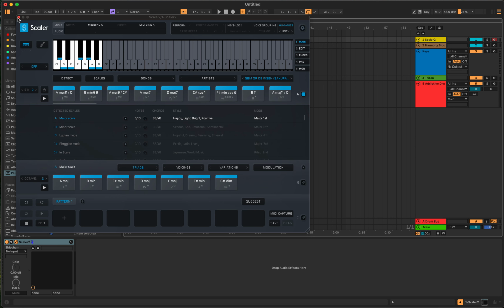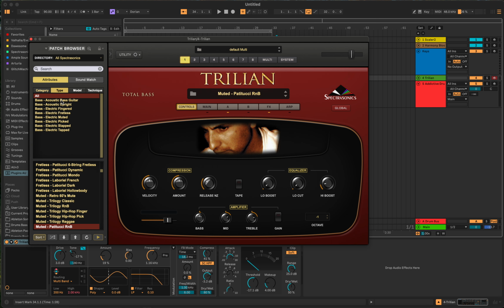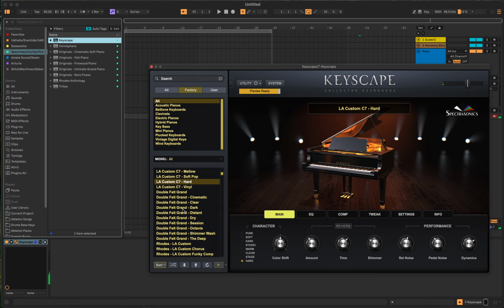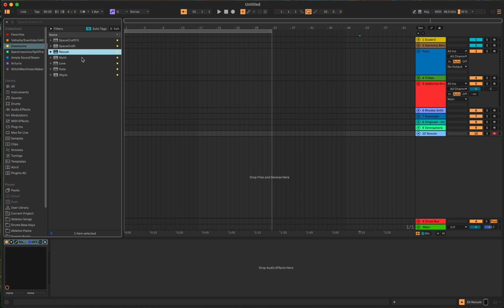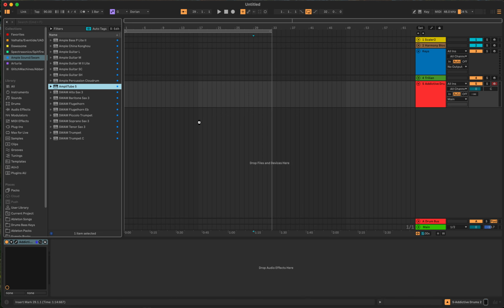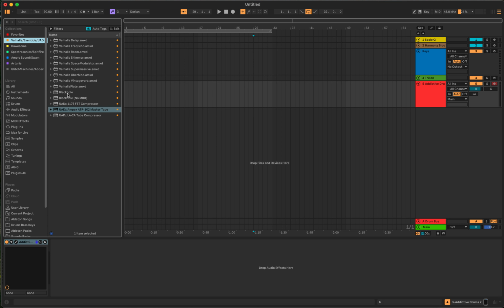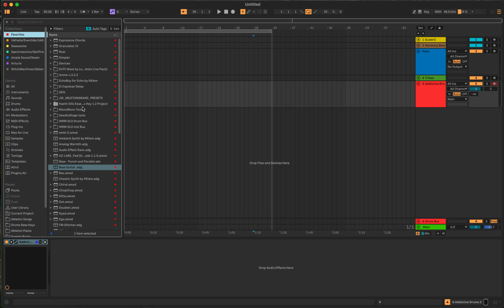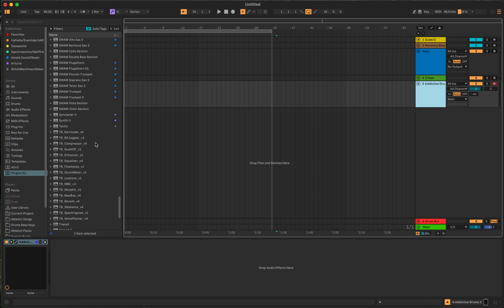My Favorite Desktop Plugins that I use most often in making music